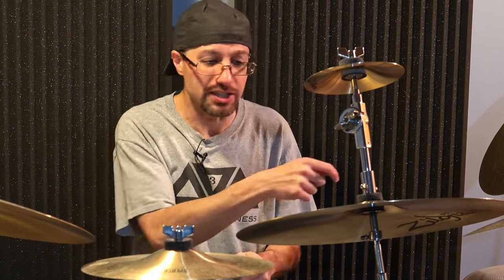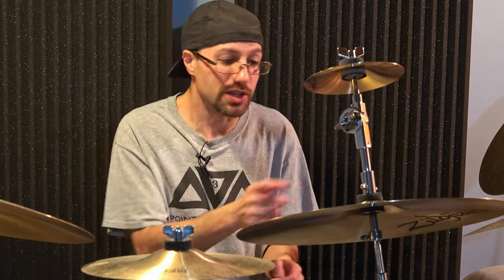Snakes of Medusa - Three Points of Madness (Drum Playthrough)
This month, I'm playing the track "Snakes of Medusa" by Three Points of Madness, originally off the album "Reefer Madness".

This song has some heavy hitting section up front, with lots of double bass and crossing the hi-hat hand over to the snare.  It also has some things to help keep it interesting like pressed rolls. Much later in the song, I A/B a blast beat against some slightly sparse drumming.

So if you're a fan of the song "Snakes of Medusa" or just want to learn some drum and bass techniques, be sure to watch this video - and don't forget to subscribe!